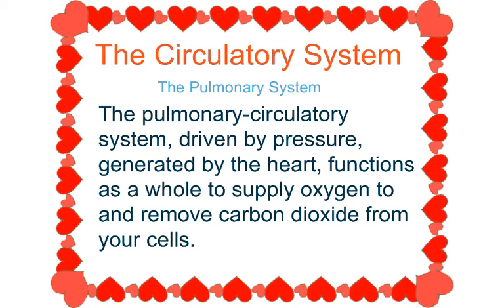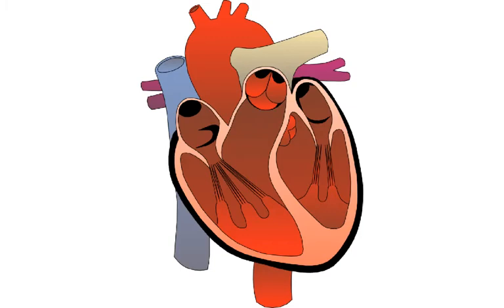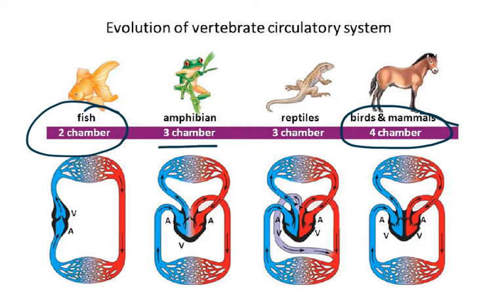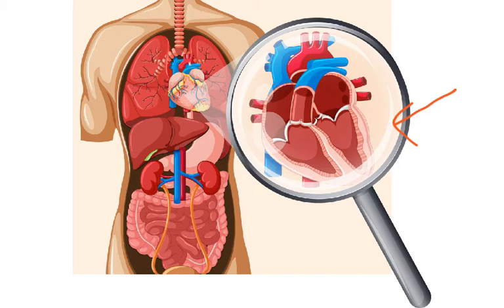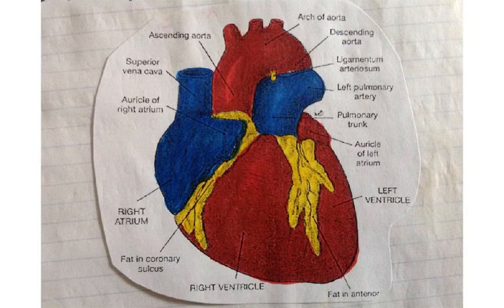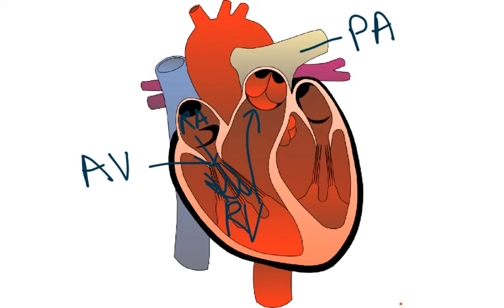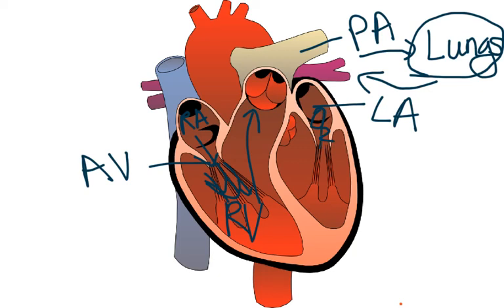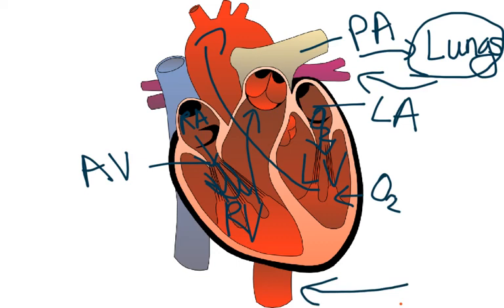The Circulatory System + Pulmonary System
The pulmonary-circulatory system, driven by pressure, generated by the heart, functions as a whole to supply oxygen to and to remove carbon dioxide from your cells.